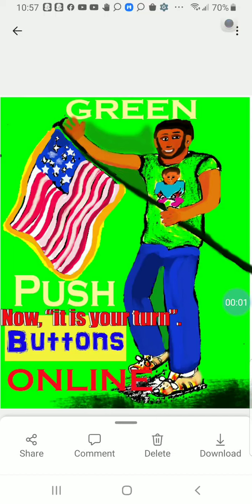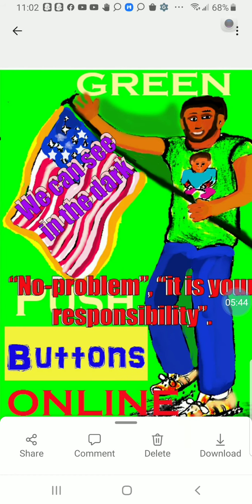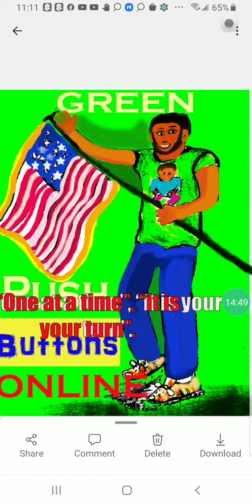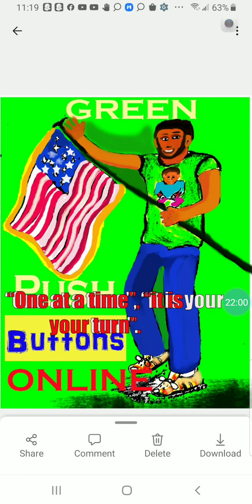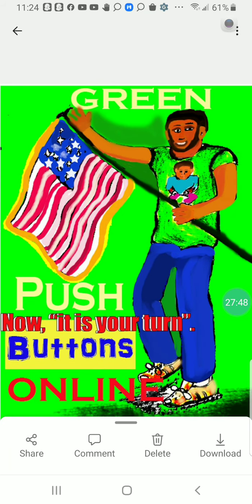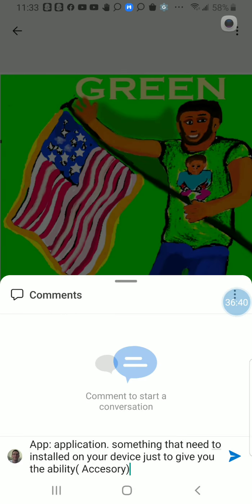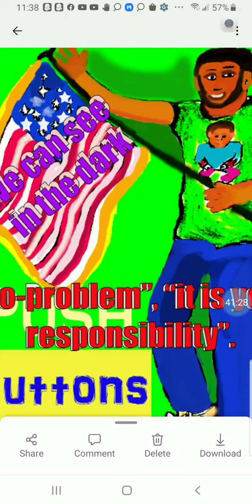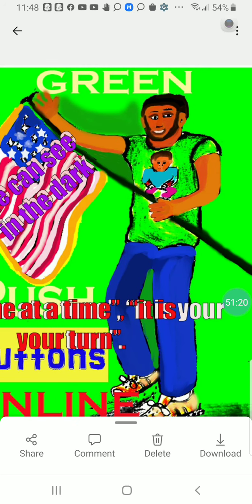What Does It mean to push a button?